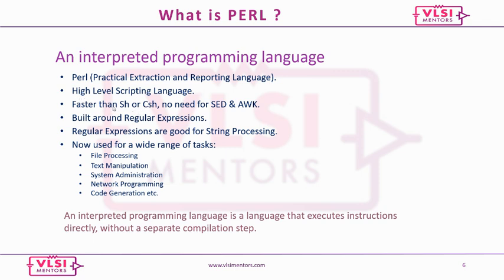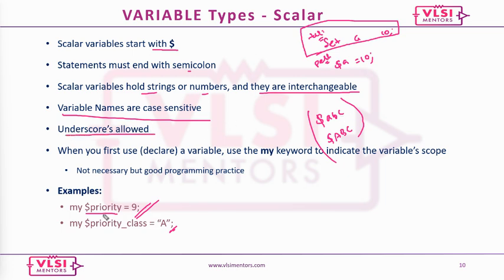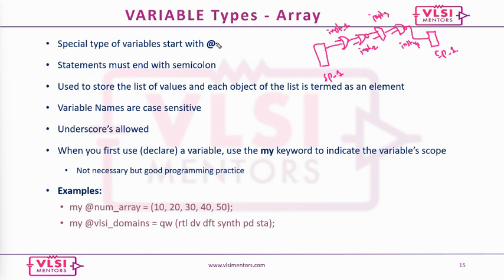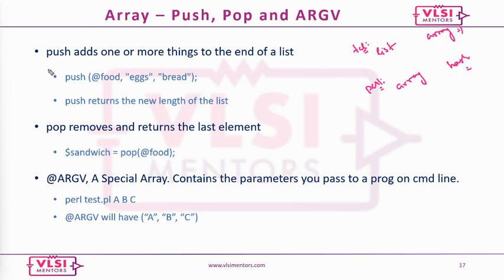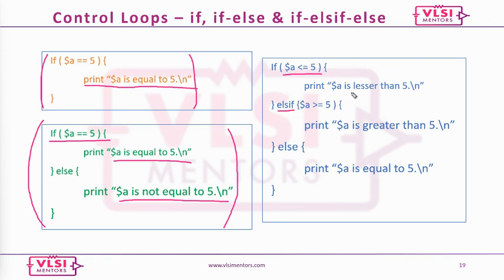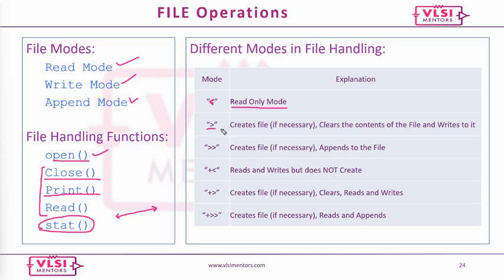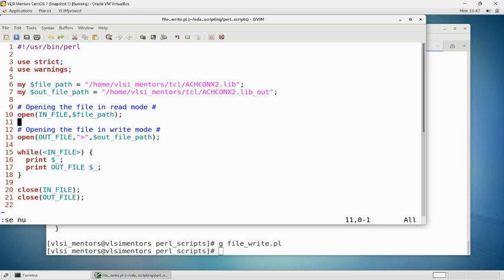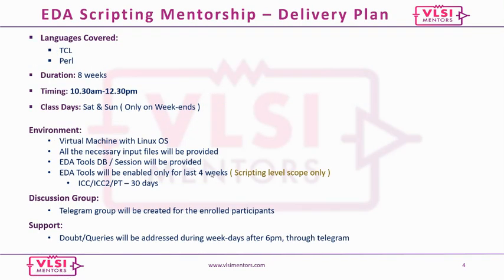EDA Mentorship : Perl Scripting - Nov 2024